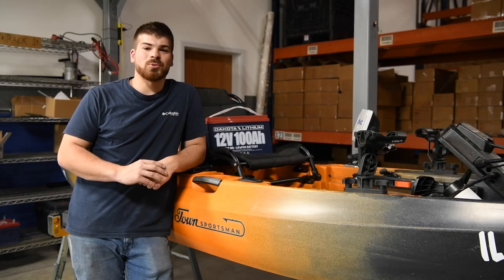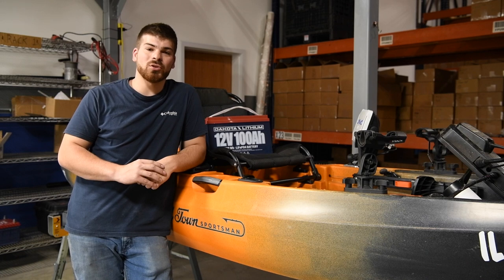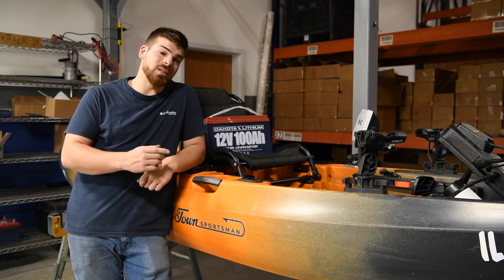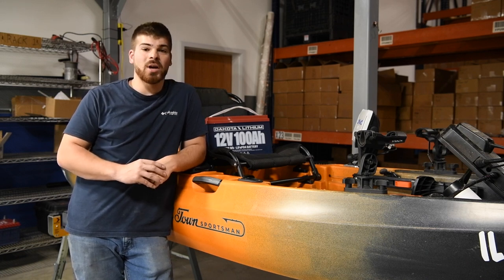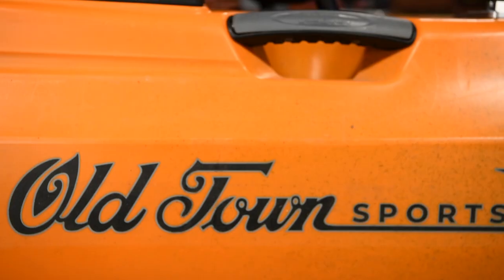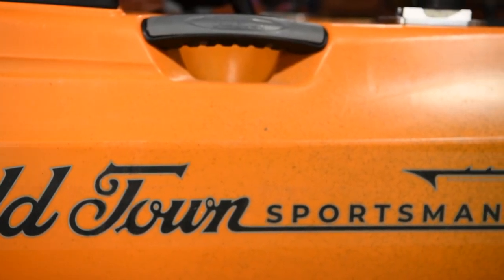Ketch Kustom Old Town® Autopilot 120 rod tube delete plate with track - installation video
Jake shows us how to mount the Ketch Flush Mount Rod Tube Delete Plate with 2.75" of Track on the Old Town AutoPilot.

This is a direct bolt on replacement for flush mount rod tubes of this style.

All 6061 aluminum construction.

Flush Mount Rod tube delete plate that adds 2.75" of track to mount for your favorite accessories in place of the old stock rod tube.

100% American Made.

Known Compatibility with the following Old Town® Kayak models:

Sportsman 106
Sportsman 120
Sportsman PDL 106
Sportsman PDL 120
Sportsman Salty PDL 120
Sportsman 106 powered by MinnKota
Sportsman AutoPilot 120
Sportsman Autopilot 136

🔹🔹🔹  Ketch Products Inc  🔹🔹🔹
A premium outdoor products manufacturer that specializes in fishing products and accessories.
Uncompromisingly American Made.
We strive to bring the discerning sportsman offerings that exceed their needs.

📏📏📏 Get our famous Ketch fish measuring board  📏📏📏
Fish measuring device that has the following features and more...

• Various Sizes for Bass and even Musky and Catfish and more
• CNC milled billet 6061 Aluminum construction.
• Original Ketch Board with Cradle (discontinued, available until they sell out).
• Ketch Karbonate – Light weight and strong, polycarbonate construction for our lightest and most budget friendly option.
• New Ketch X, extruded aluminum with cradle built in, the most accurate fish measurement device on the planet.